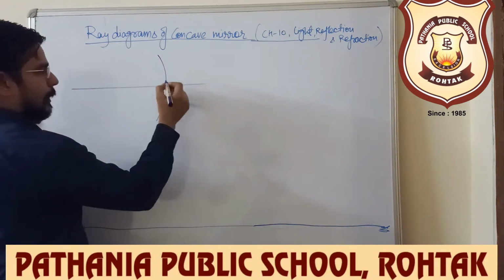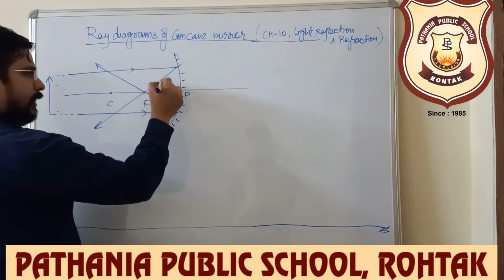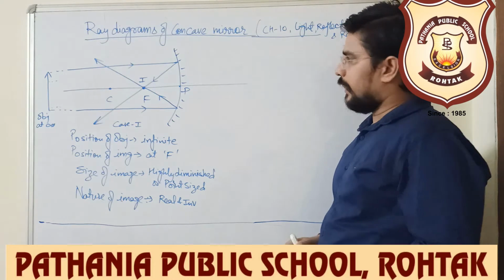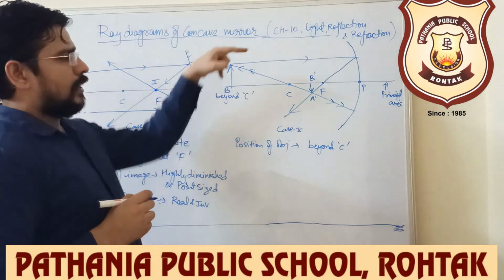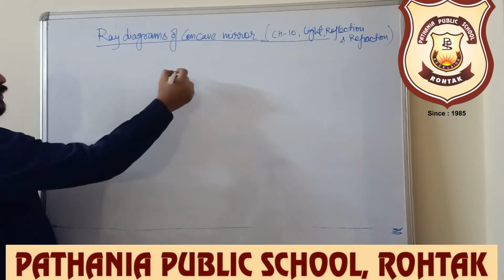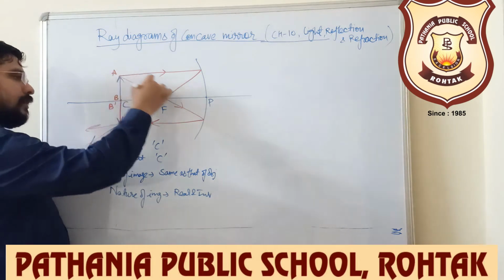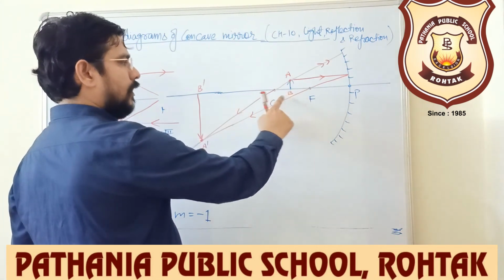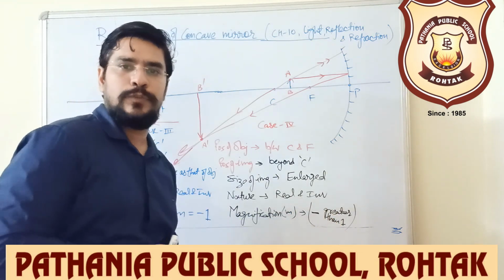Patahania Main Campus- Class 10th, Chapter-10th, lecture-10(b)